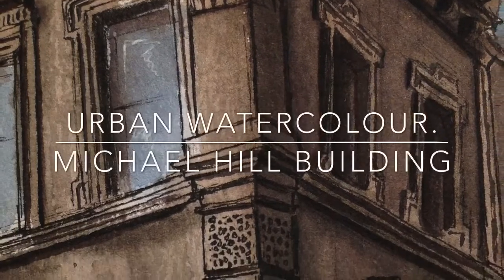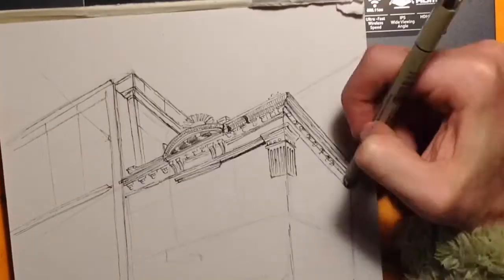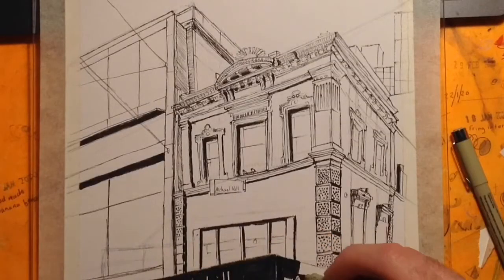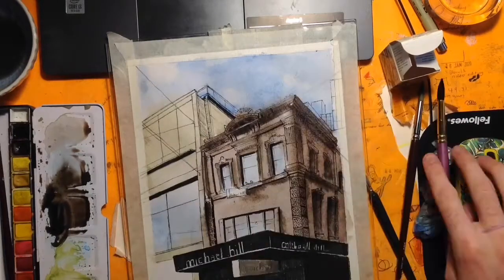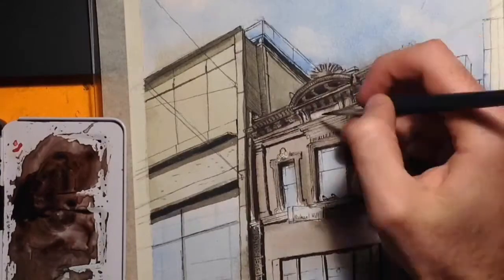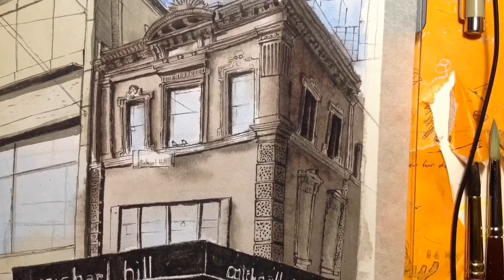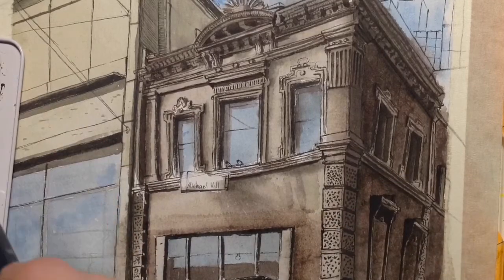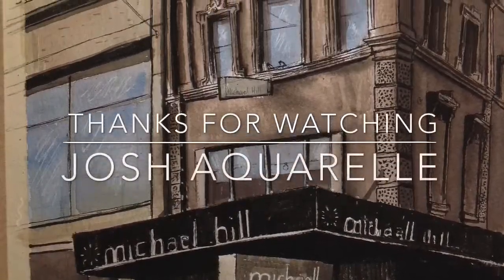Watercolour tutorial illustration. Melbourne Australia.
I made an easy going tutorial, It's just stuff I've discovered and tried to explain from an amateurs
Perspective.
this is just to give you an idea of what sort of stuff goes into making a painting, there are hundreds of way more in depth and professional tutorials there out haha.

Ecyouth TV is the thing I'm involved in if you know and kids that might be interested in watching it.
It's for youth but adults have told us they've  enjoyed it as Well!